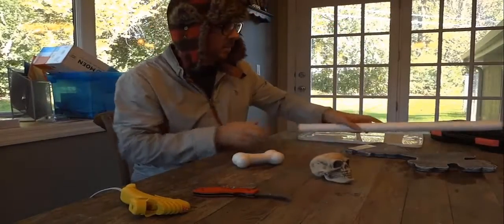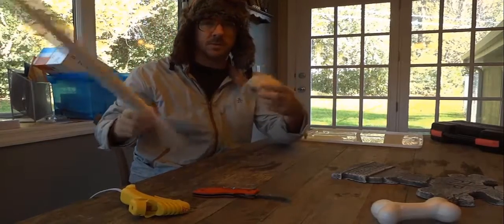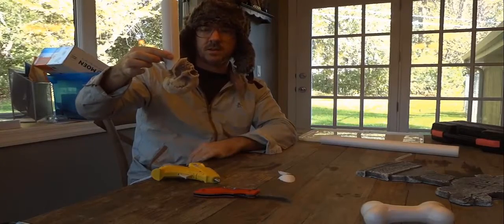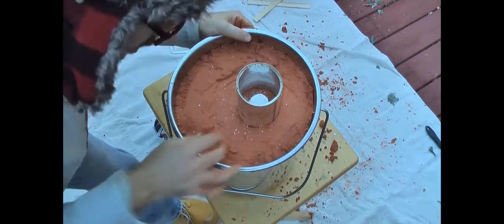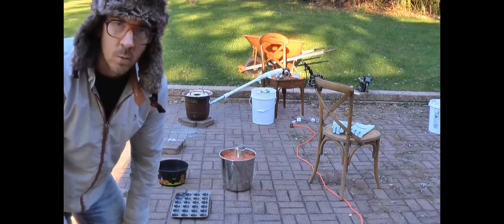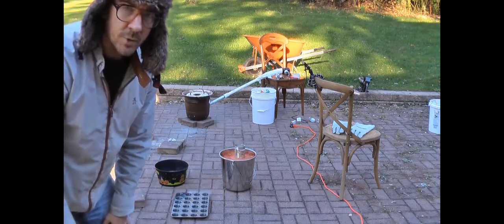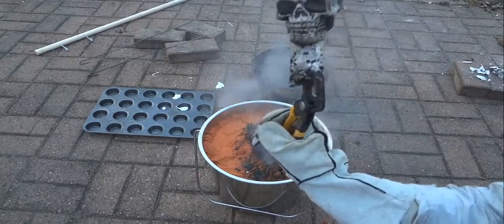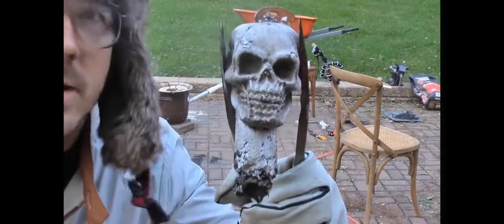Halloween Metal Skull Casting from Aluminum Cans - lost foam technique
Casting an Aluminum skull for Halloween using the lost foam technique. Molten aluminum cans poured into a sand casting of a styrofoam skull. Happy Halloween!

Foam Skulls:

Propane foundries (there are different sizes so make sure you get the size you want):